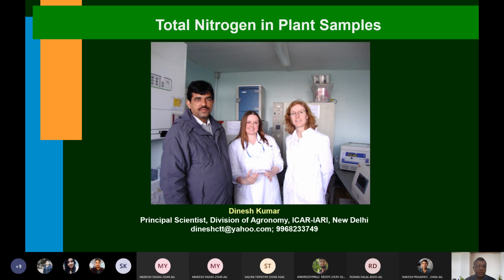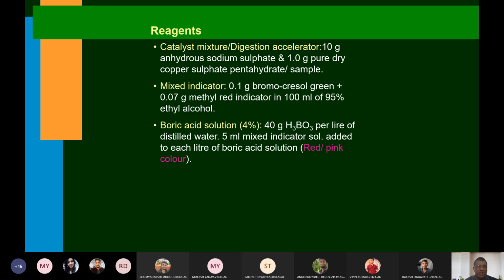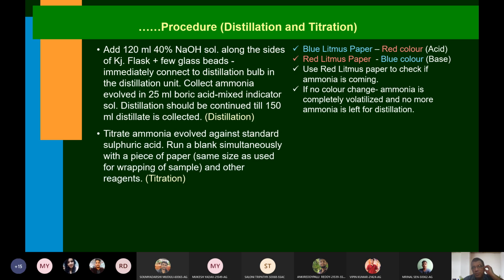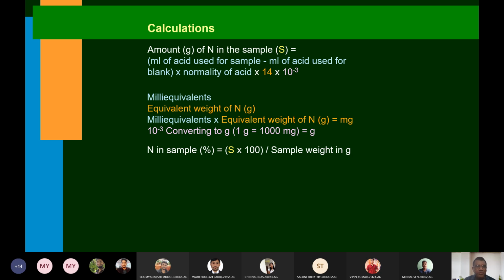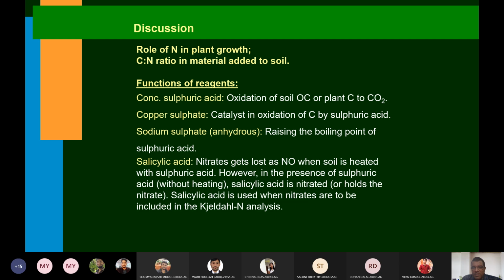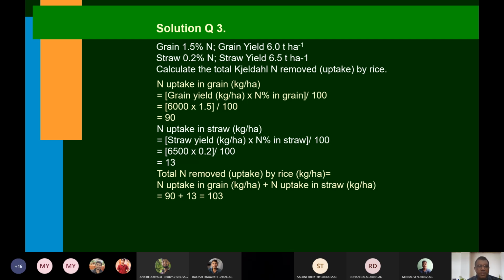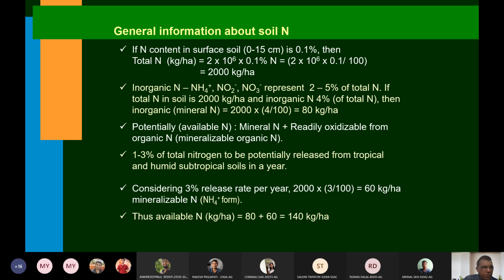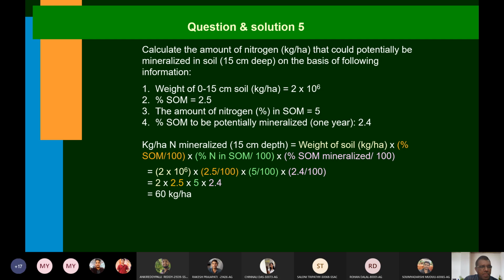Ag502 Practical 3 Determination of Total N Plant Samples 25 06 2021